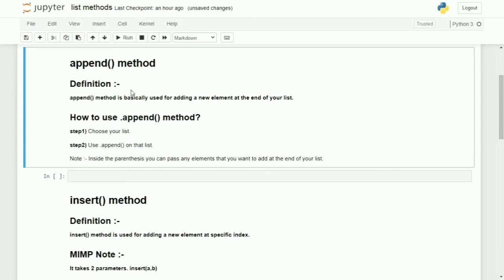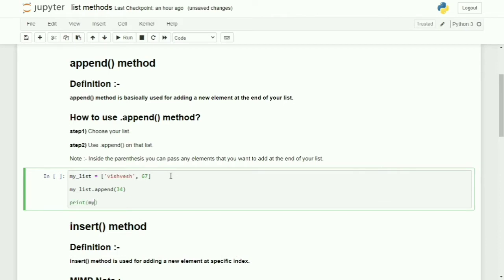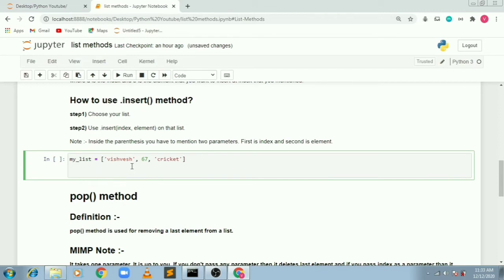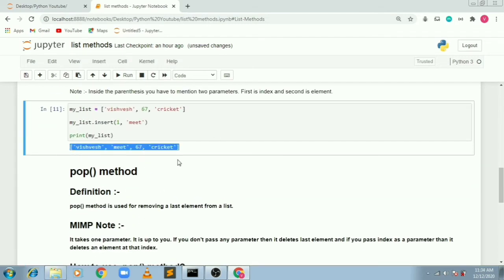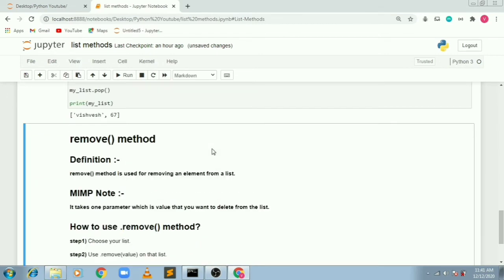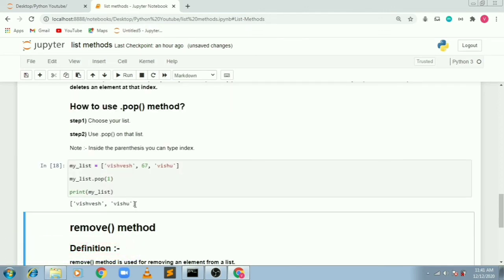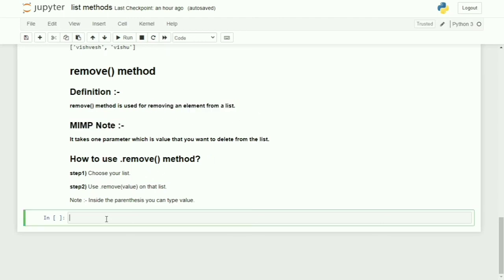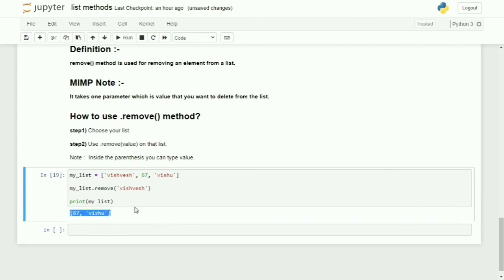#6 Python Tutorial for beginners | List Methods in Python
Hey, in this video , I will show you 4 list methods that is very useful in building real world applications. I use notes to teach you and also I have uploaded this on the github so that you can download it and read it properly.

- append() method
- insert() method
- pop() method
- remove() method

Equipments that I use for my videos

Mic - Boya BYM1
Tripod - Tygot Aluminium tripod for mobile and camera
Laptop - Lenovo V145-AMD-A6
Headphones - Leaf Bass Wireless Bluetooth headphones